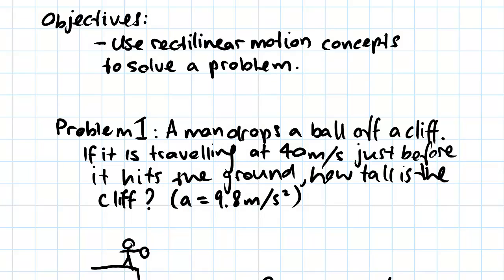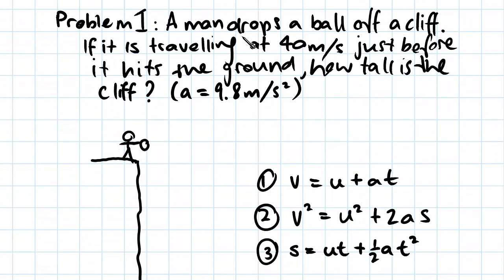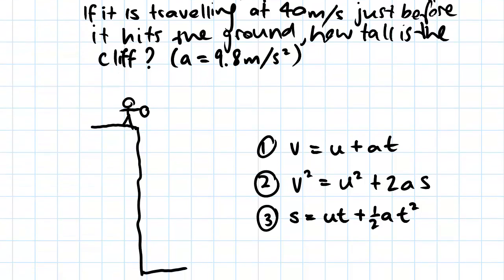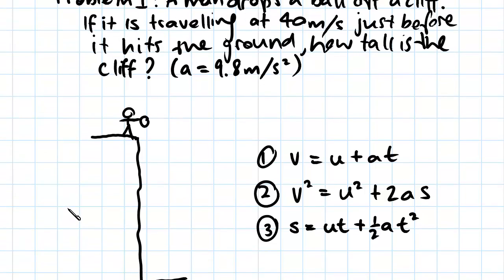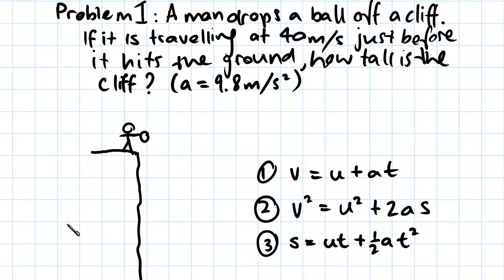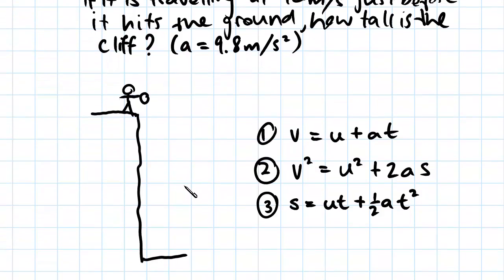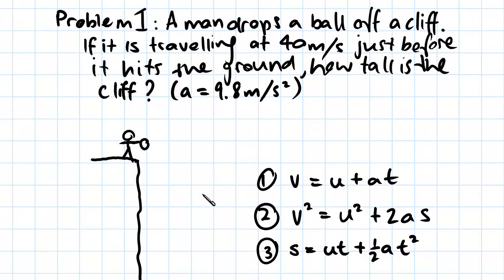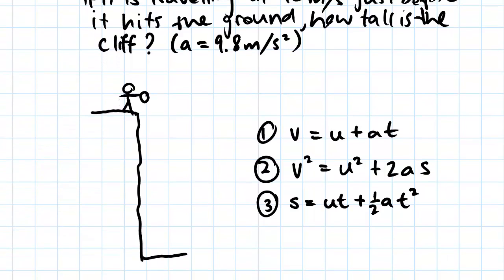Rectilinear Motion Examples | Dynamics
for more FREE video tutorials covering Engineering Mechanics (Statics & Dynamics)

The objective of this video is to use rectilinear concepts overviewed in last video to solve exemplary problems. At first, the video presents a problem of a man dropping a ball off a cliff. The video asks to calculate how tall is the cliff if the ball is travelling 40 m/s just before it hits to the ground. Moving on, the video overviews the problem through a schematic drawing & subsequently shows the three formulas described in previous video. The video, then, explains how to choose the required formula wisely to solve the problem based on the data and information available.

Second part of the video presents another problem of rectilinear motions where it has asked to find how much time is required to reach a terminal velocity of 60.0 m/s when a skydiver jumps out of a plane. Moving on, the video briefly shows how to assess parameters values from the given data and successively determines the time required to reach the stated terminal velocity. Overall, the video is tried to give an overview on the use of formulas of rectilinear motion in solving different problems.